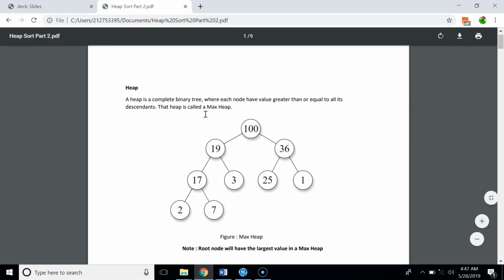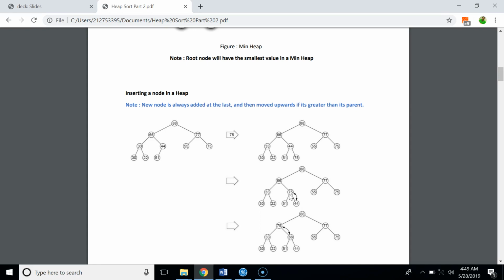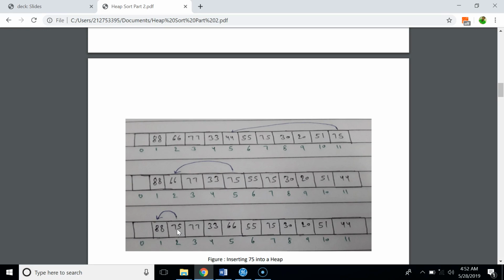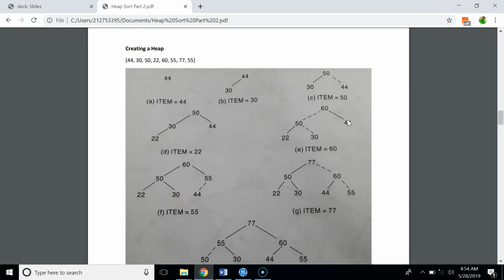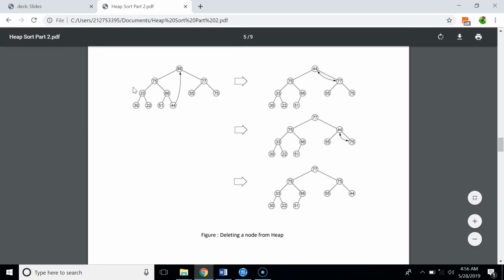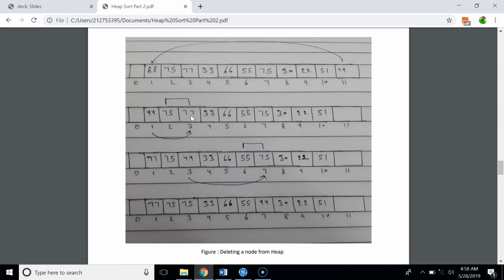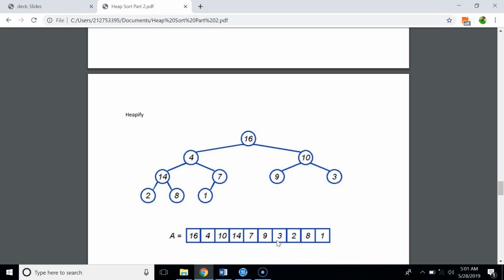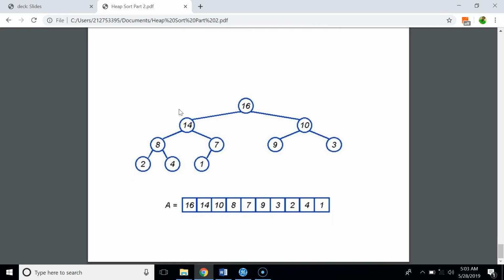Heapsort Part 2 - Max-Heap, Min-Heap, Insertion & Deletion, Heapify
This video explains Heap, Max-Heap & Min-Heap, Inserting a node in a heap, Deleting a node from a heap, Creating a heap from an array of elements, Heapify operation

For better experience watch the video in 1080p in FullScreen.